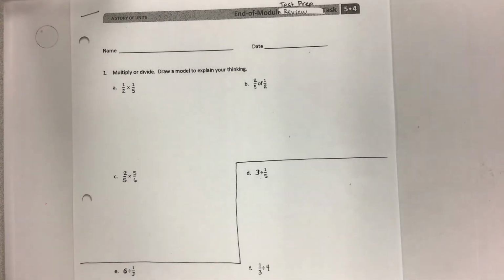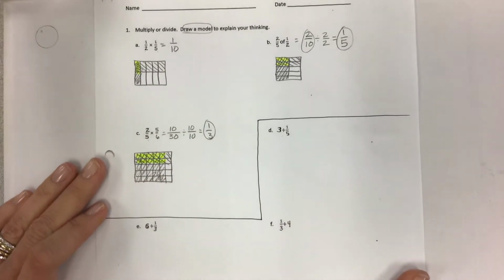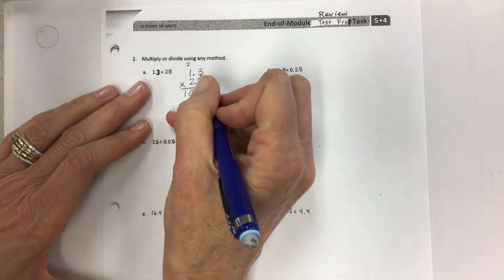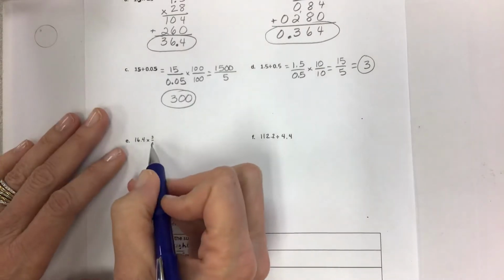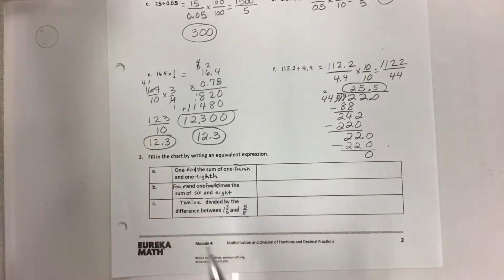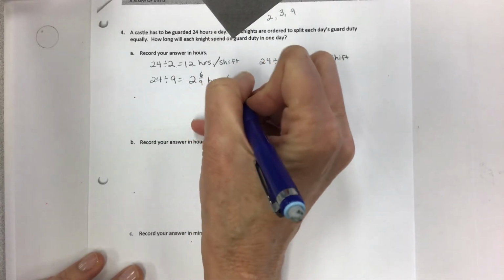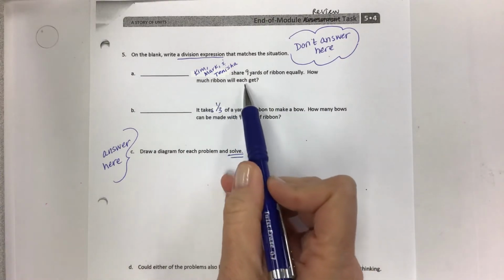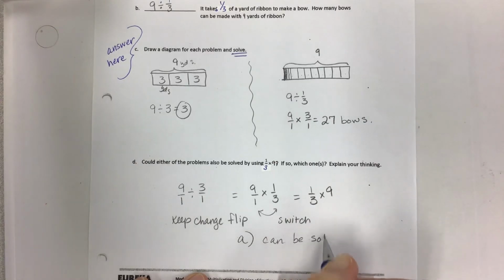Eureka math grade 5 module 4 end module test prep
End module test prep with sample problems, multiplying and dividing fractions and decimals